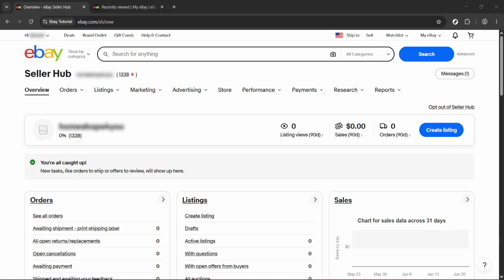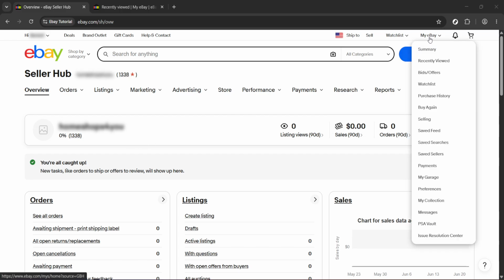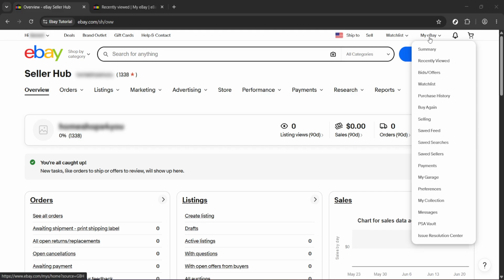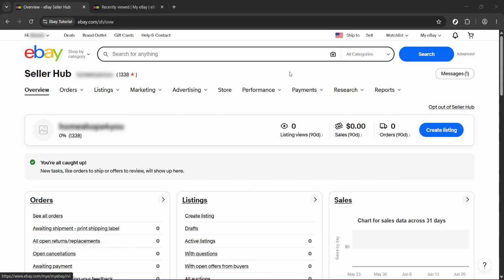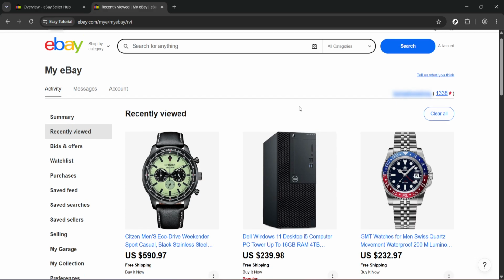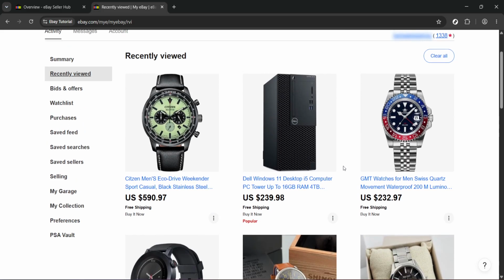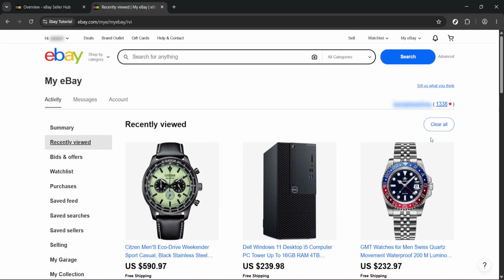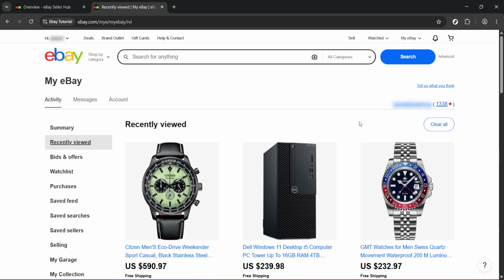How to clear recently viewed items on eBay (Step By Step 2026)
How to clear recently viewed items on eBay